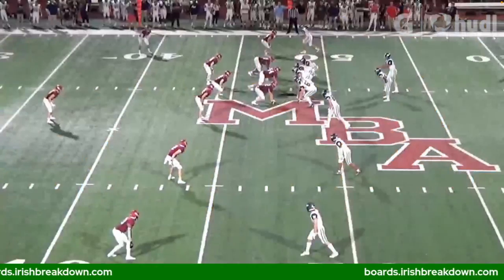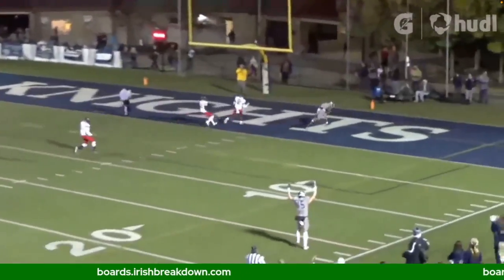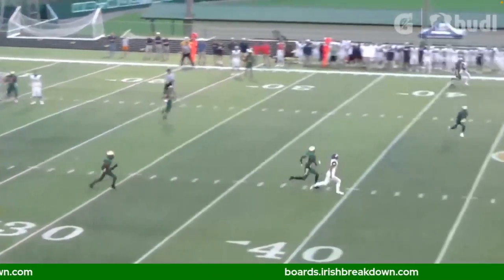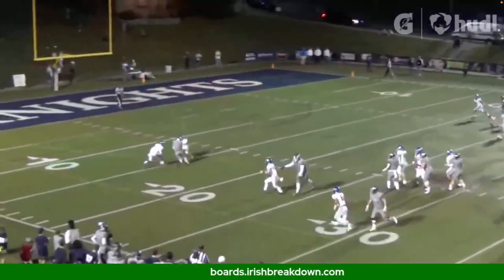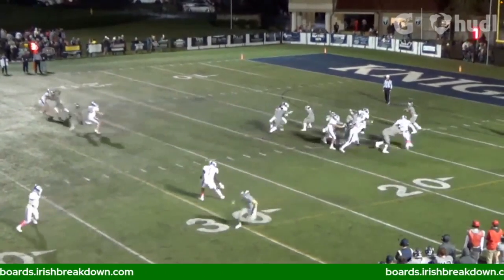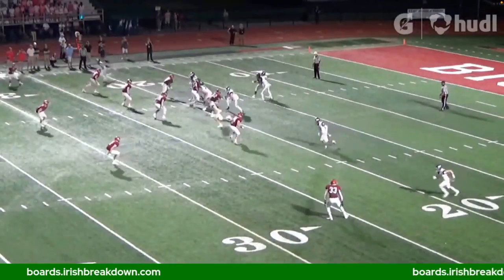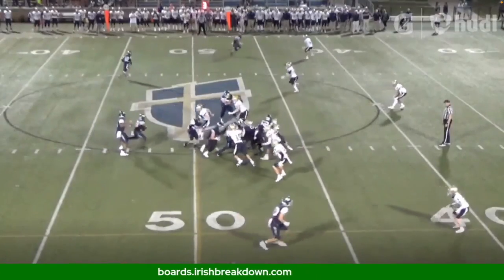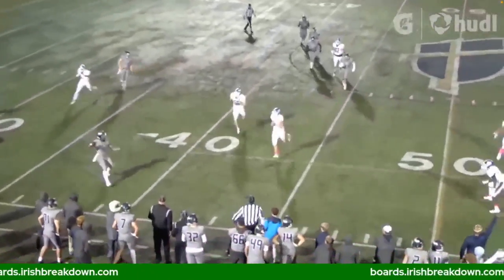Film Room: Breaking Down 2023 QB Kenny Minchey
Irish Breakdown and SI All-American's John Garcia break down the film of 2023 quarterback recruit Kenny Minchey. He is a Pitt commit that the Irish could have some interest in.

Stay locked into Irish Breakdown for all the latest news and analysis about Notre Dame